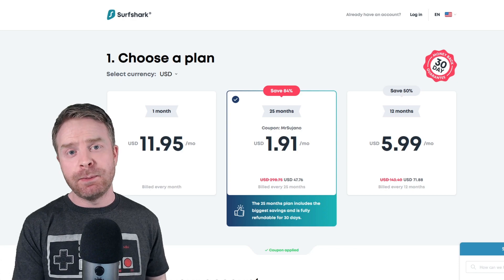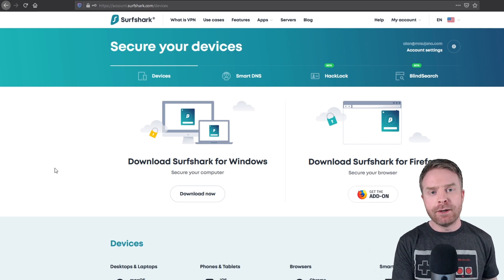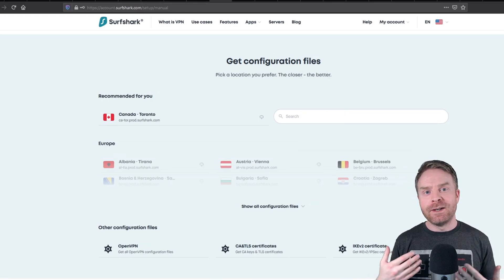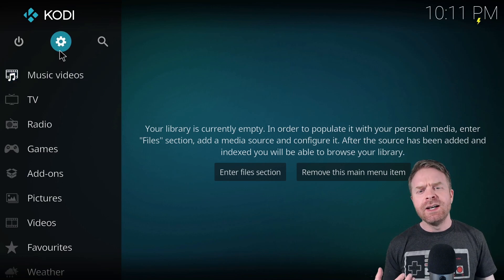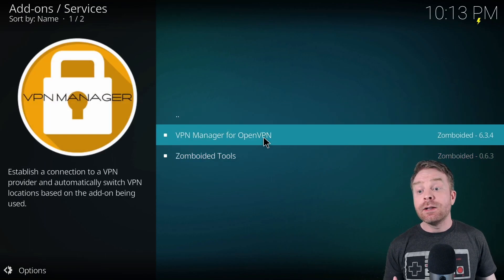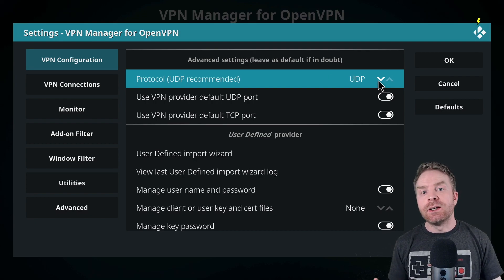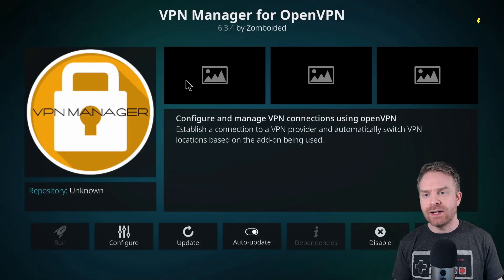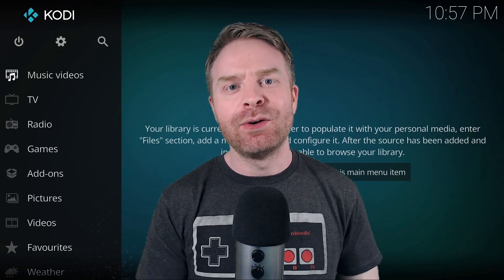Installing / setting up a VPN on Libreelec / Kodi for the Raspberry Pi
Hey all! In this video I show how to install a VPN for kodi on your raspberry pi!
This tutorial will work for all versions of the raspberry pi.
If you have a peach or strawberry pie, this won't work - sorry!